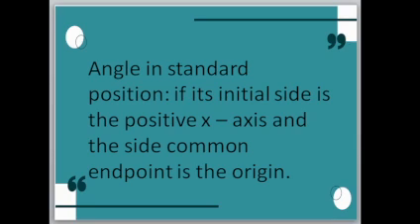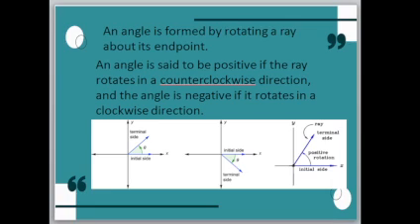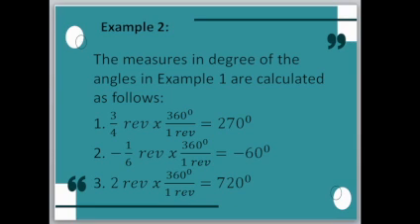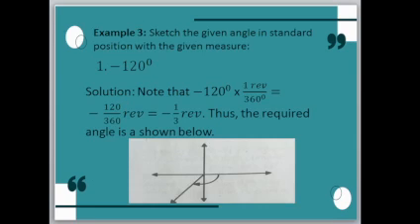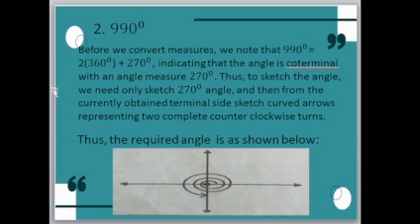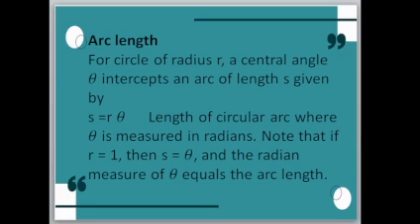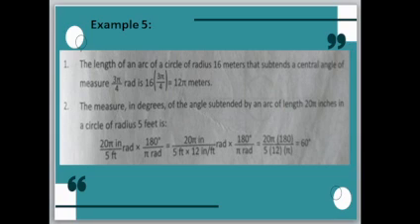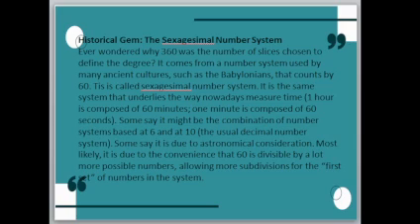Angles and Circles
In this video, we will learn more about the first lesson in Topics in Trigonometry -  Angles and Circles.